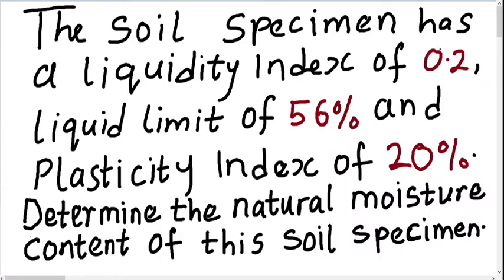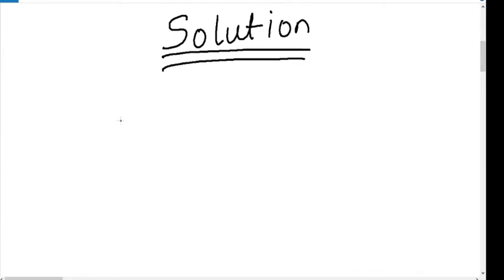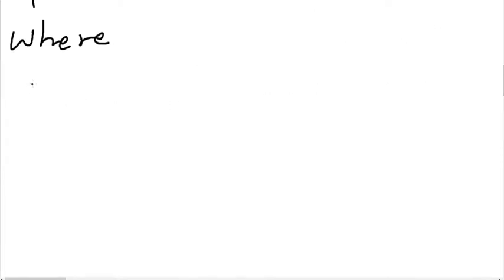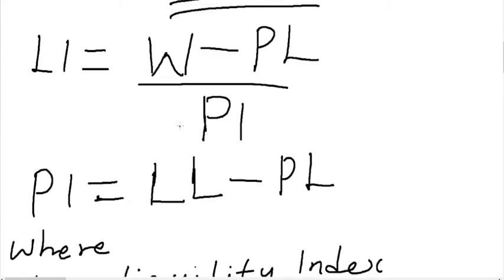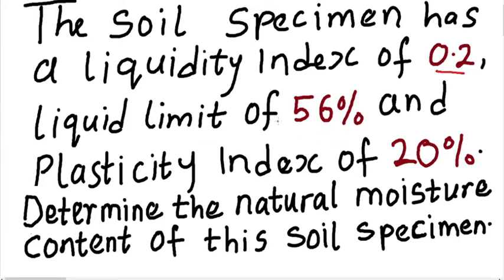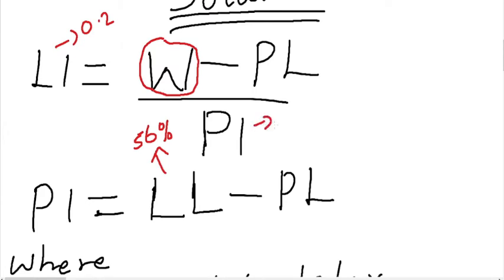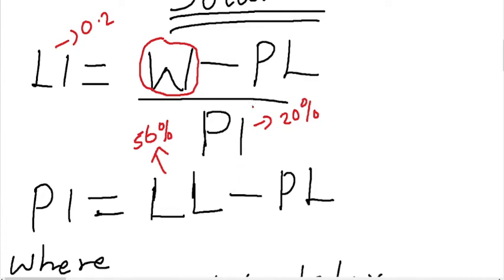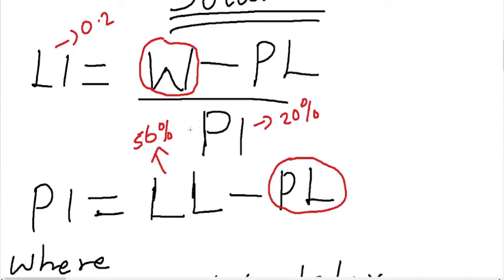Calculation of natural moisture content ǁ Atterberg limits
The soil specimen has liquidity index of 0.2, liquid limit of 56% and plasticity index of 20%. Determine the natural moisture content of this soil specimen.